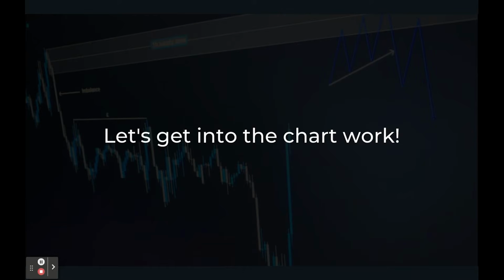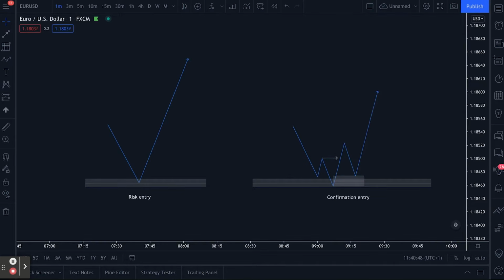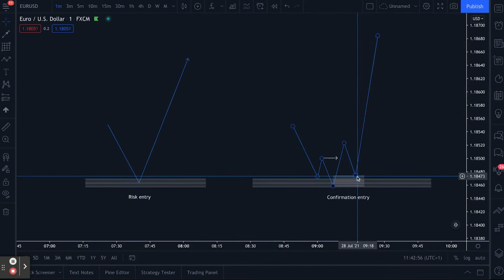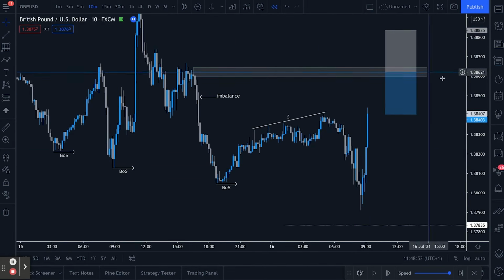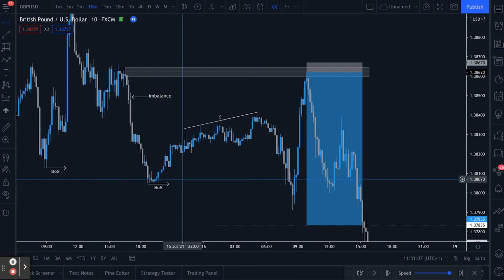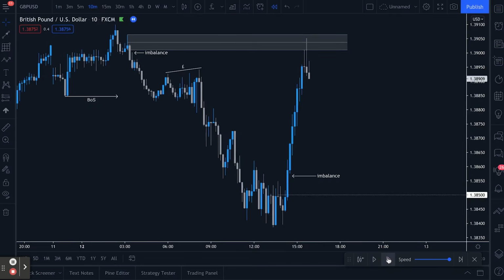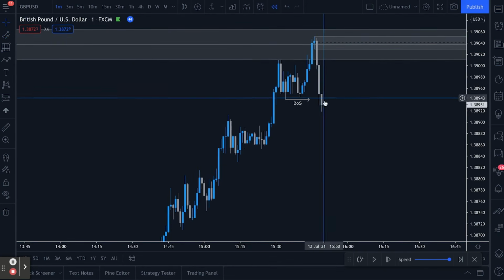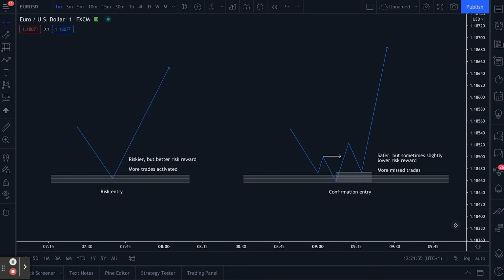BEST Forex Entry Techniques | Improve Your Risk vs Reward (Smart Money) - JeaFx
These Forex Entry Techniques will take your trading to the next level!
Forget your 1:3R trades - it's time to level up.

Chapters:
00:00 Intro
01:18 Different Entry Types
04:44 Risk Entry Live Example
08:51 Confirmation Entry Live Example
12:34 Conclusion